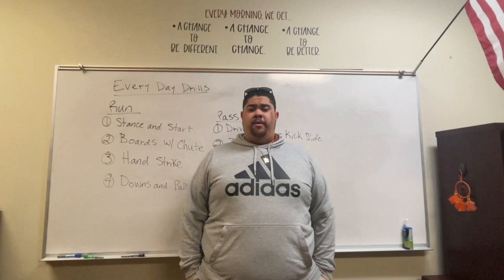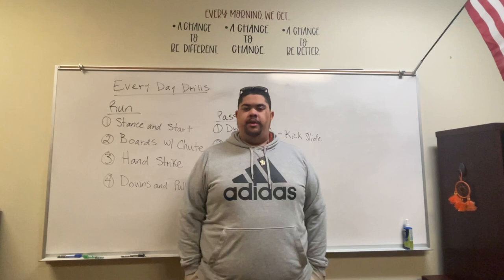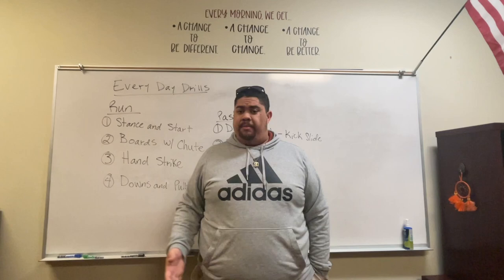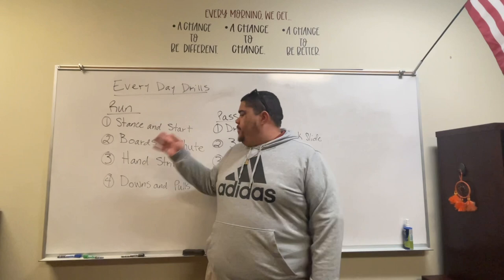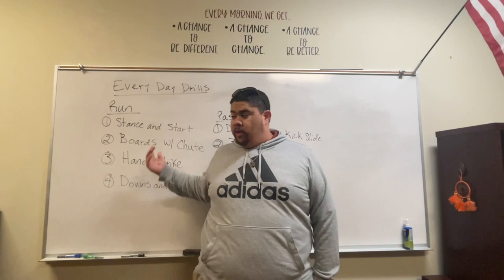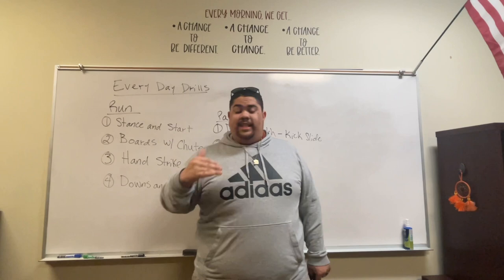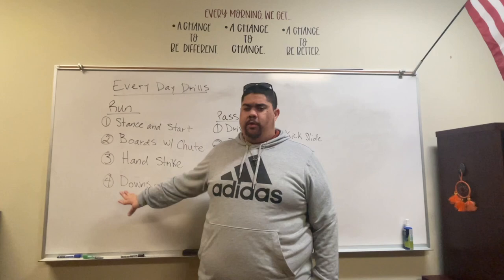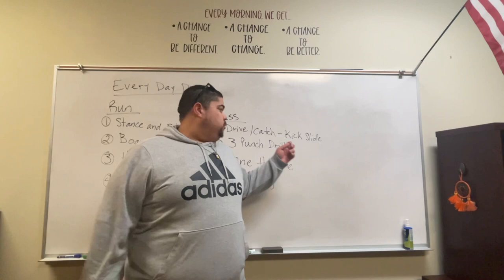Coach Tatum Talks: OL Every Day Drills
Hey Coaches, Friends, or anyone random that finds this video!
My name is Coach Ian Tatum I am the Co-Offensive Coordinator & Offensive Line Coach at Walkertown High School in North Carolina.
Today we are going to talk about Fundamentals and some of my Every Day Drills!
I am going to be doing a series of videos highlighting different football plays that I run on offense or that I find awesome!
If you don't know much about Football, or even if you know a lot I hope there is something in my videos that can help you get better!

Coach Tatum's favorite Quotes:
"On the other side of adversity, is greatness" - Coach Tatum
"The struggle you’re in today is developing the strength you need tomorrow." -Robert Tew
"Nothing great was ever achieved without enthusiasm." - Bobby Knight
“Whatever you are, be a good one.” ~ Abraham Lincoln
"Other people go to the office. I get to coach. I know I've been blessed." - Jim Valvano.